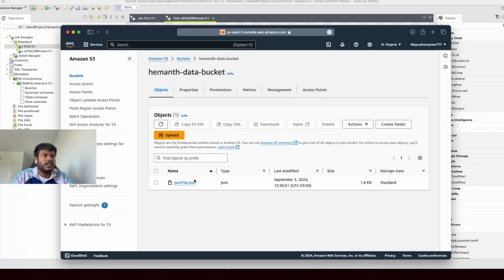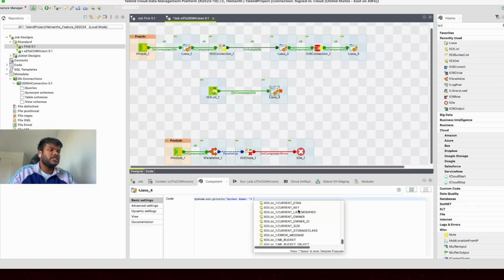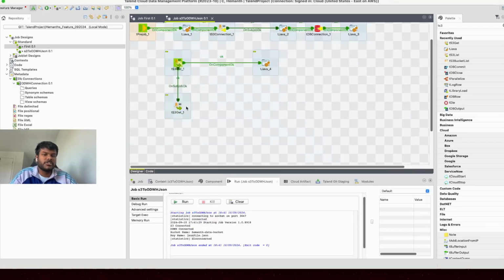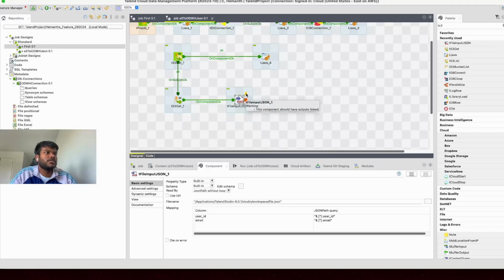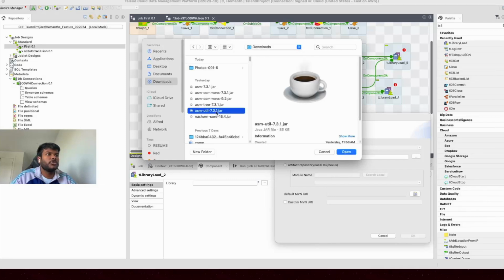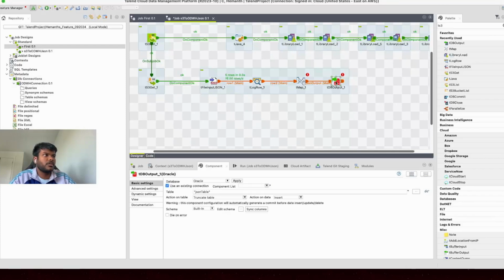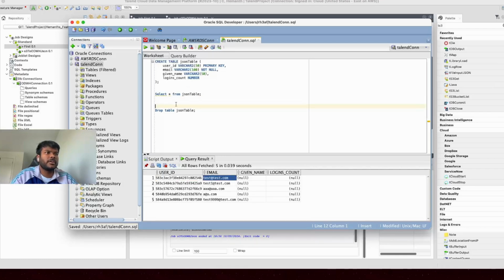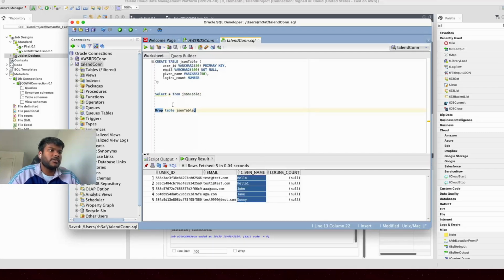Talend Tutorial: Transfer JSON file from S3 to Oracle Data Warehouse Table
In this tutorial, you’ll learn how to load data from an S3 JSON file into an Oracle Data Warehouse using Talend. I’ll walk you through the process of setting up the S3 connection, extracting data from the JSON file, and inserting it into an Oracle Data Warehouse.

This tutorial is ideal for data engineers looking to automate data migration tasks using Talend.

🔹 Topics covered:
- Connecting Talend to AWS S3
- Reading JSON files from S3
- Mapping data fields to Oracle Data Warehouse tables
- Loading data into Oracle